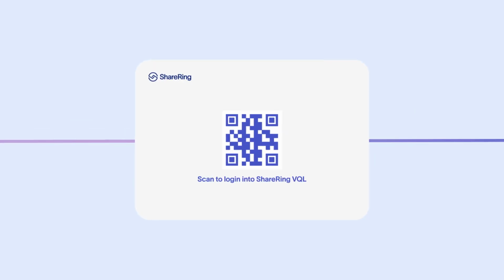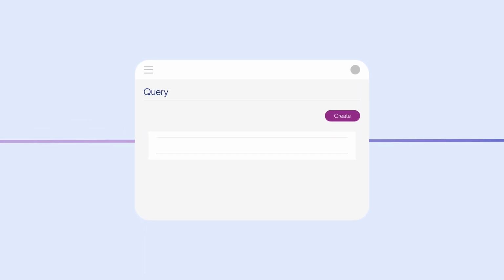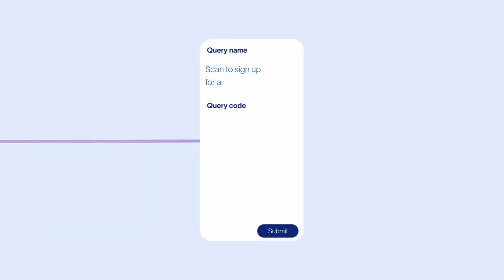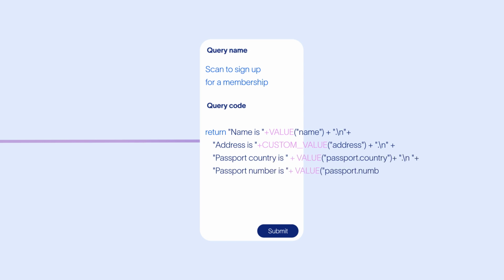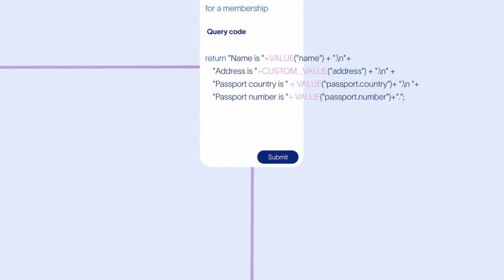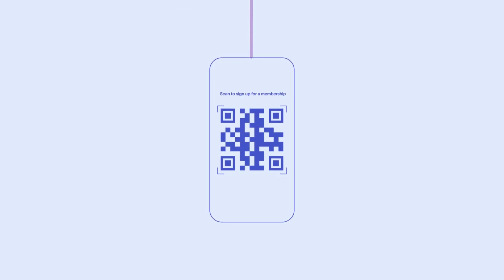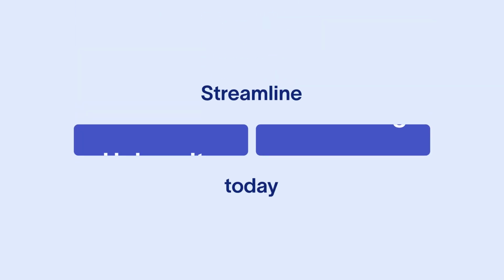Vault Query Language (VQL): For Your Business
An introduction of how to use ShareRing's Vault Query Language (VQL) for your business.

We've just released the alpha version of VQL. Vault Query Language or VQL is ShareRing’s method of allowing an external party or organization to request information from your ShareRing Vault. It is done by using query languages, data query languages or database query languages to make queries in databases and information systems.